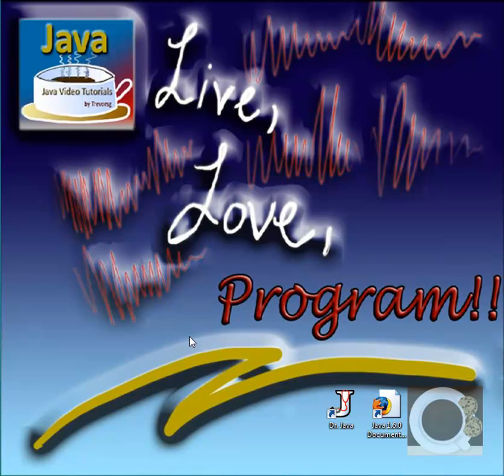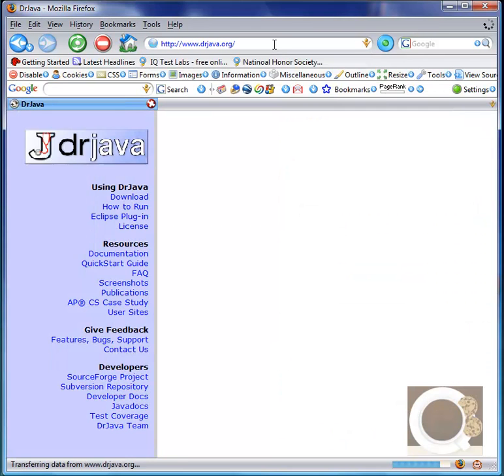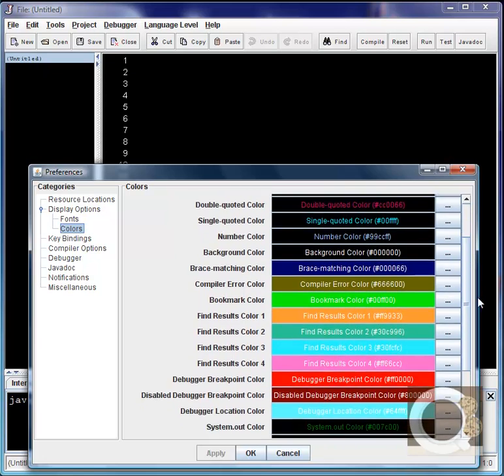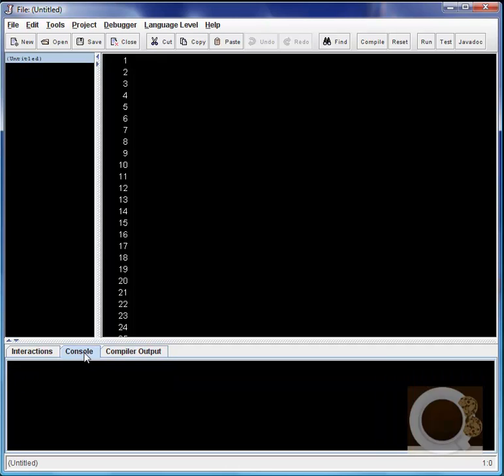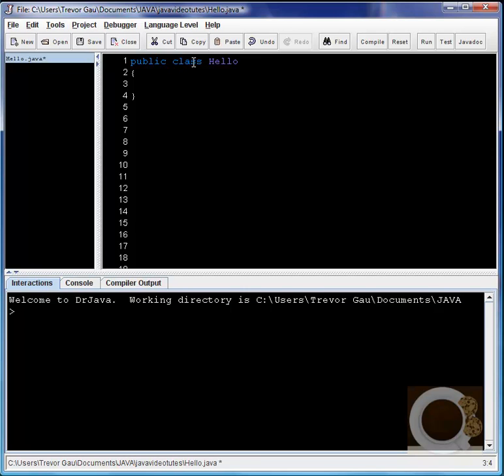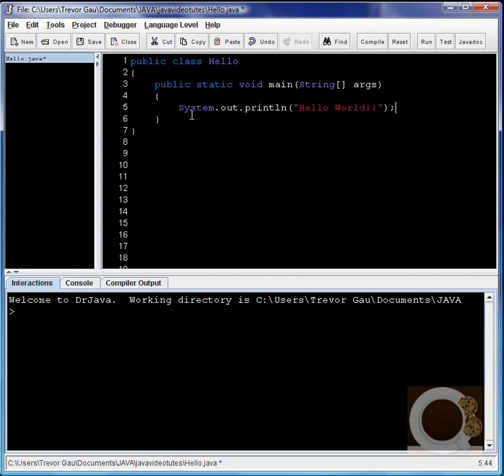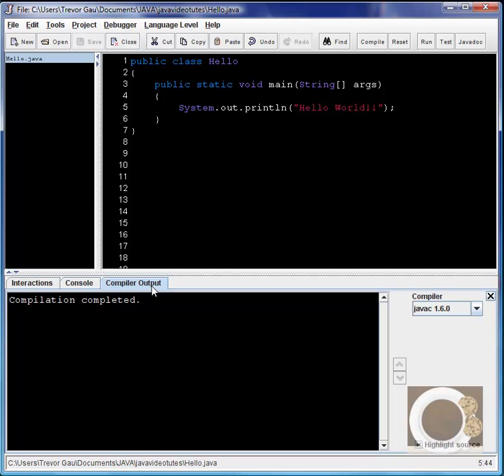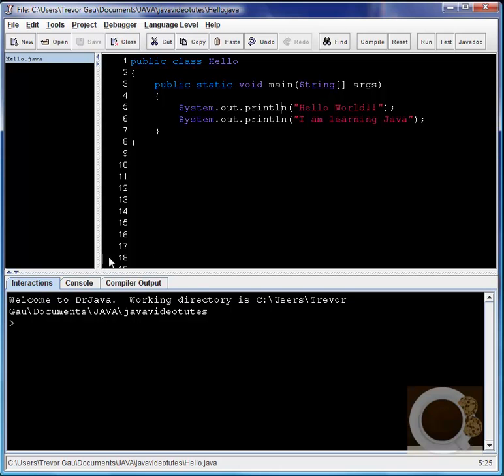Java Tutorials Part01of16.mp4